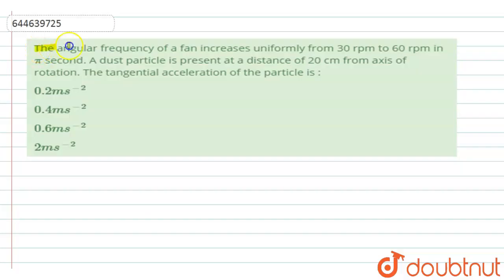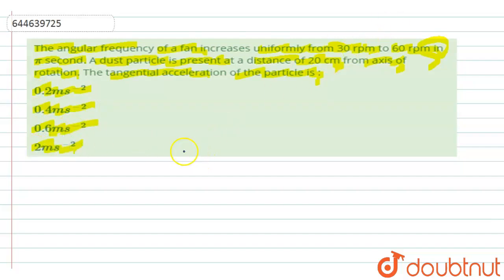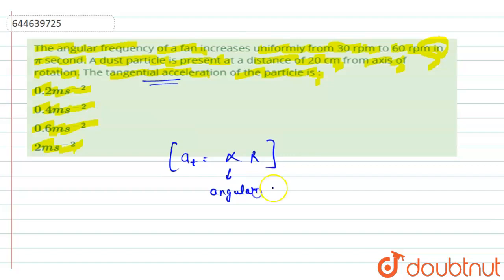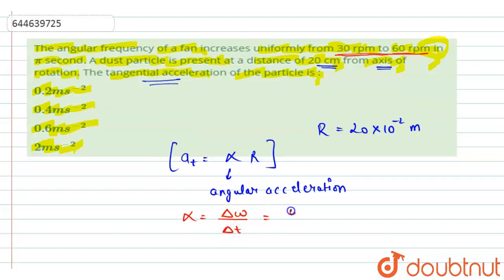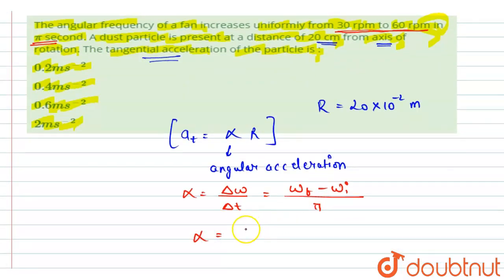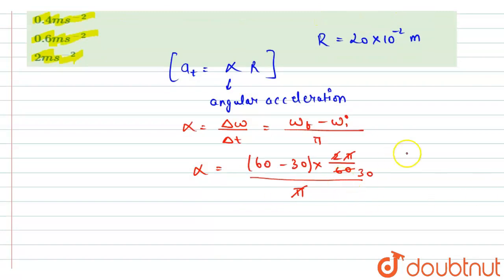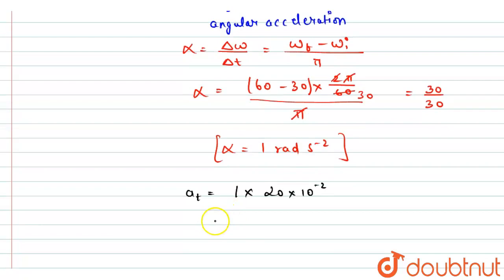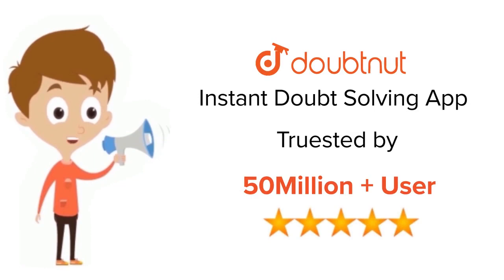The angular frequency of a fan increases uniformly from 30 rpm to 60 rpm inpi second. A dust par...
The angular frequency of a fan increases uniformly from 30 rpm to 60 rpm inpi second. A dust particle is present at a distance of 20 cm from axis of rotation. The tangential acceleration of the particle is :
Class: 12
Subject: PHYSICS
Chapter: Motion in Two Dimensions
Board:IIT JEE

👉 Have Any Query? Ask Us.